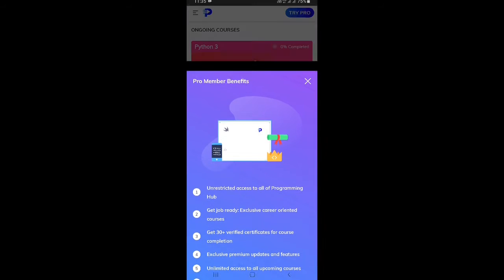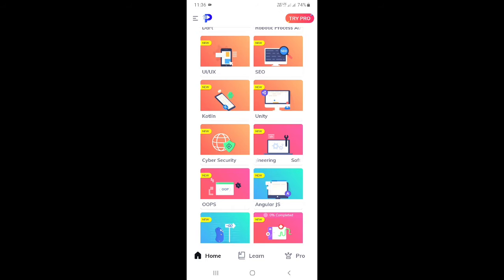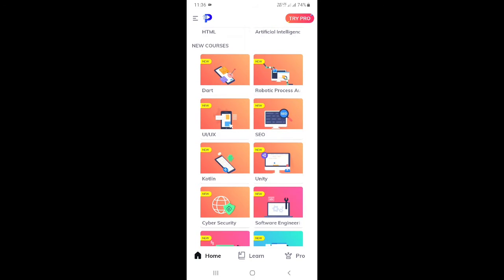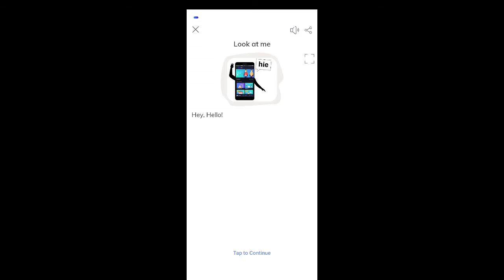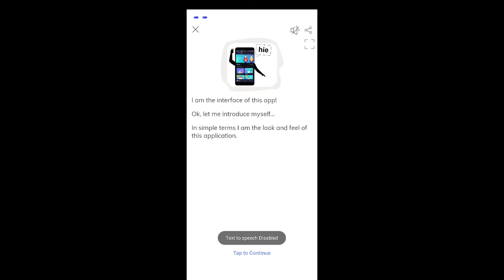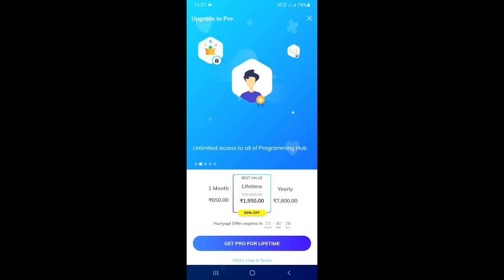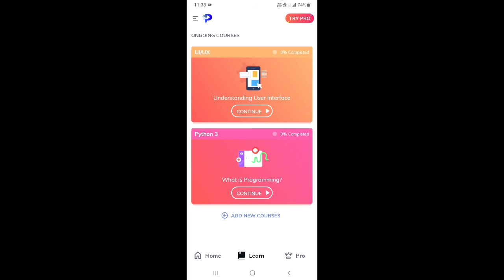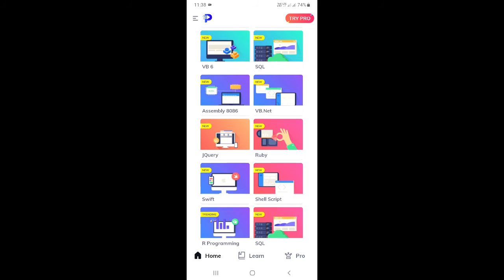Learn to Code in Lockdown with your Smartphone 2020 ● From Basic to Advanced ● Er. UMANG 🔥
Hey Guyz , My Name Is Umang.
KEEP SUPPORTING.
If you want to learn Programming Language wih your Smartphone , so this video is useful for you.